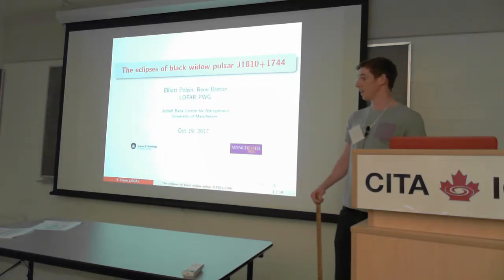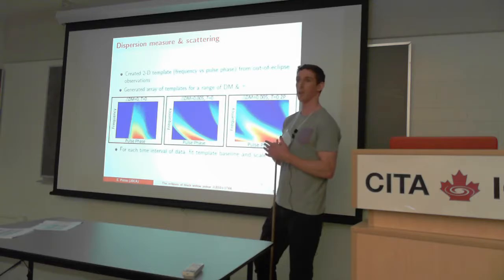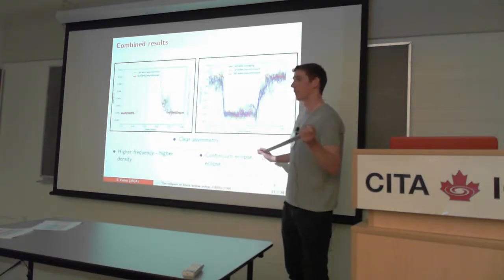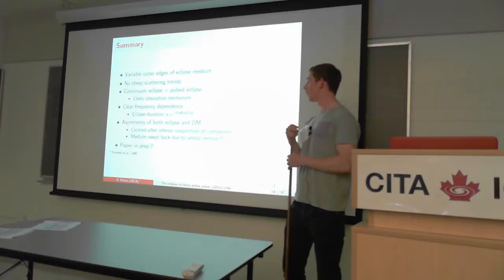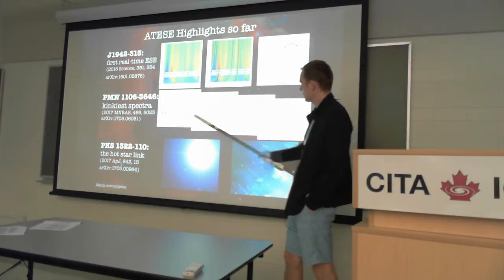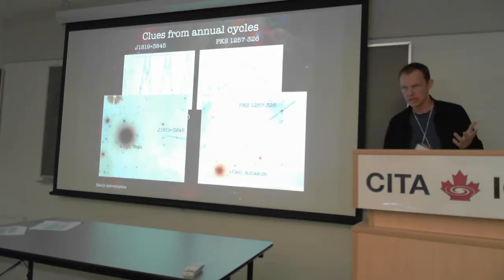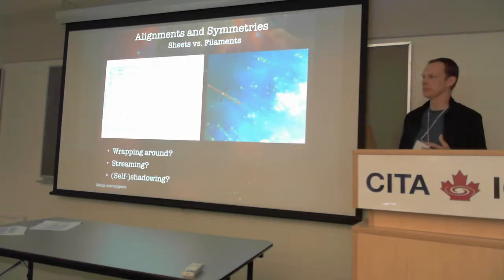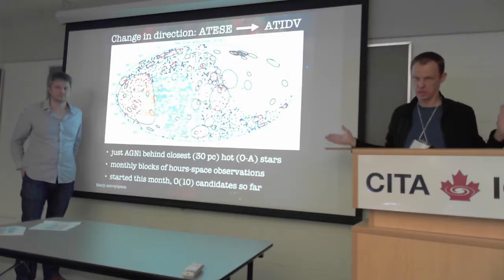CITA Presentations Live Stream